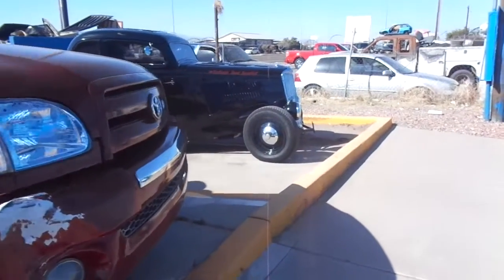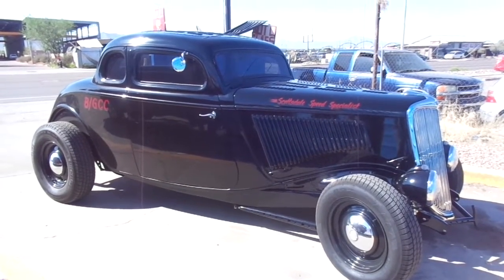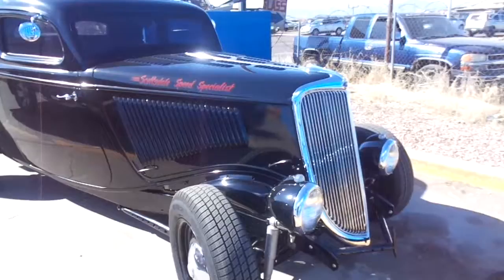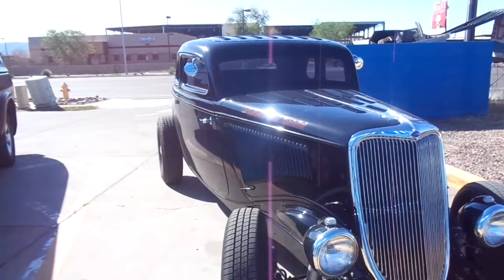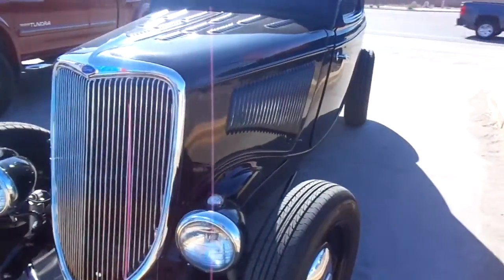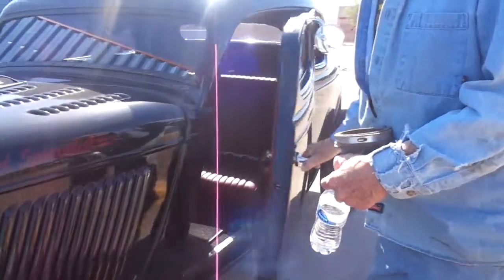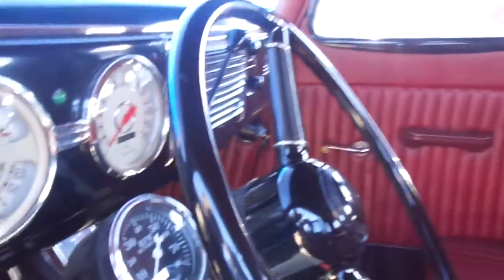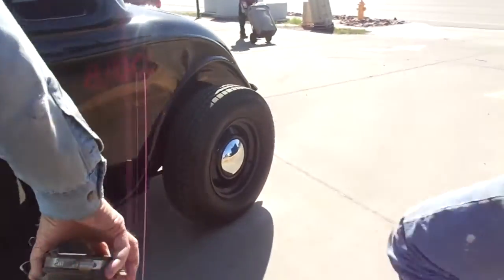Paul stopped by today with his 34 coupe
Paul stopped by the yard today with his 1934 Ford Coupe